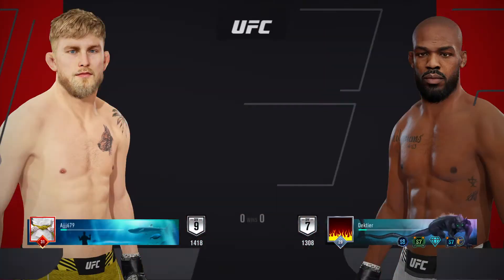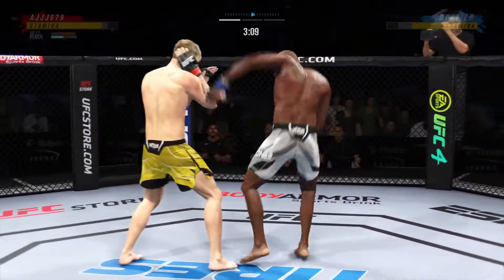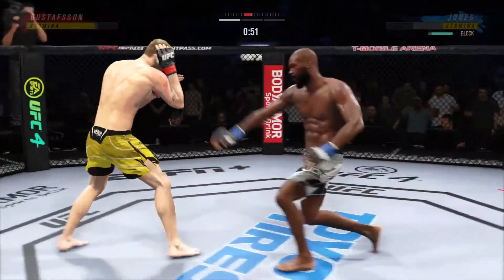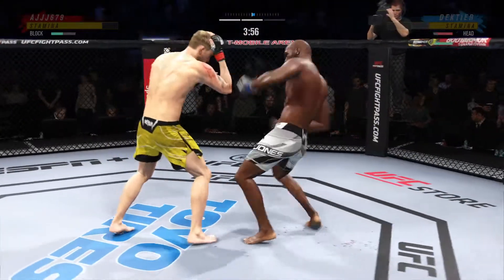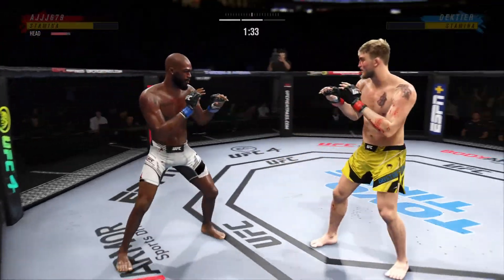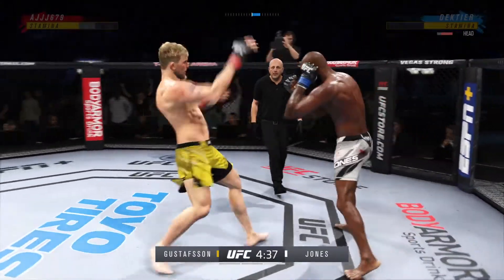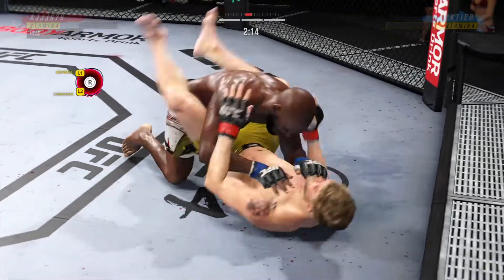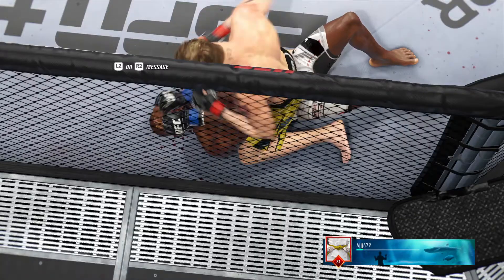JON JONES VS ALEXANDER GUSTAFASSON